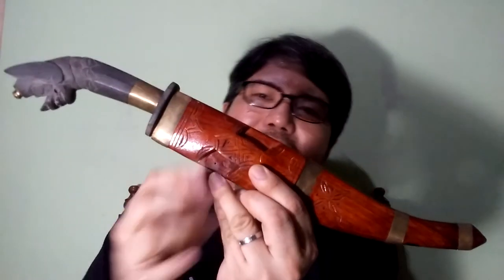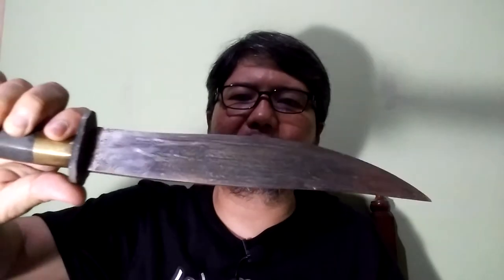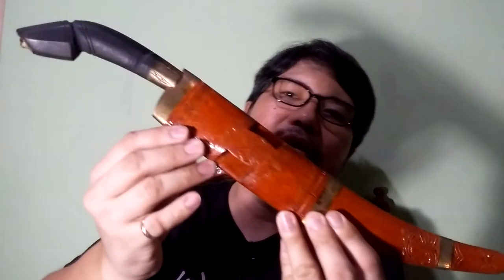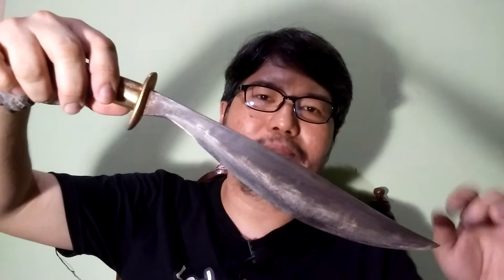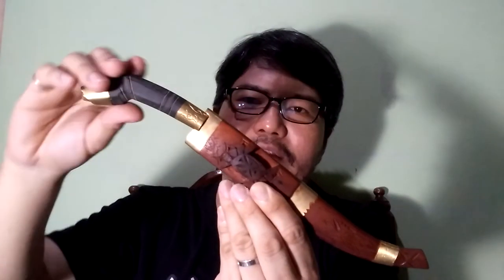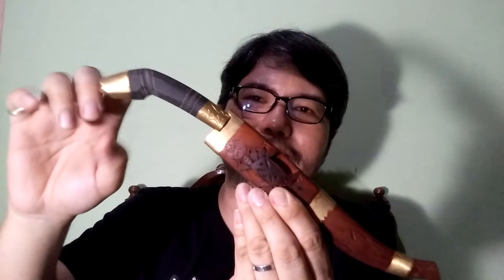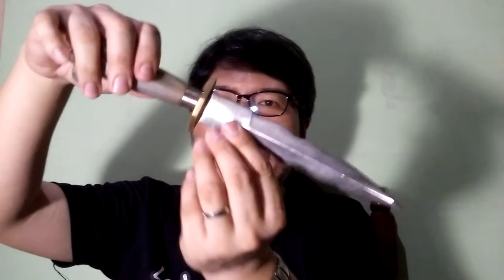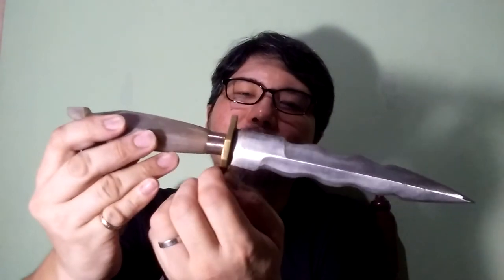BIKOL KNIVES (TMS Talk Ep. 30)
Is there knife culture in Bicol? This episode discusses some Bikol knives profiles.

For more info on Bikol blade culture, please visit "The Minasbad Shop".